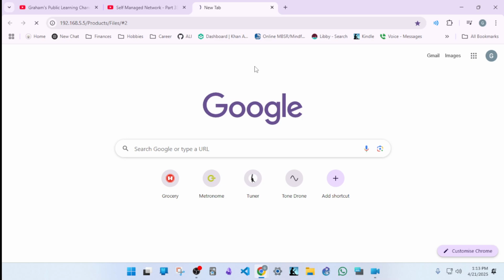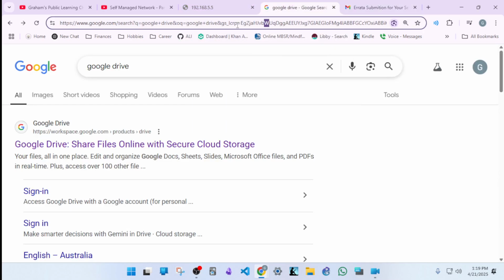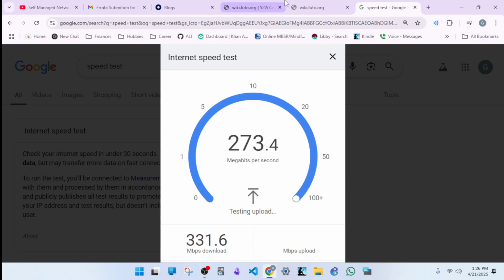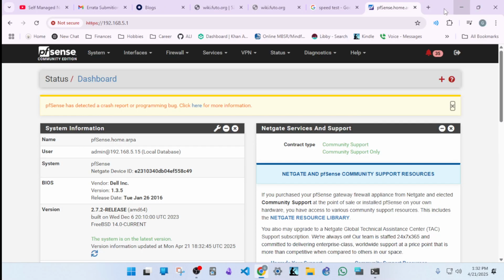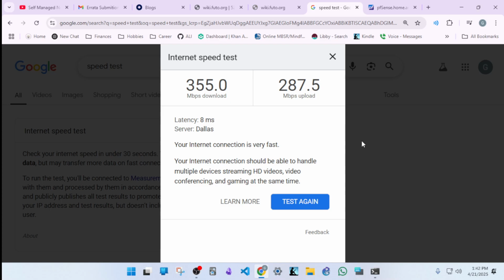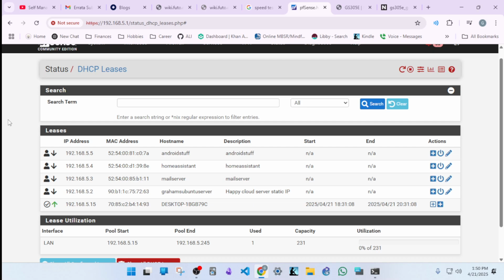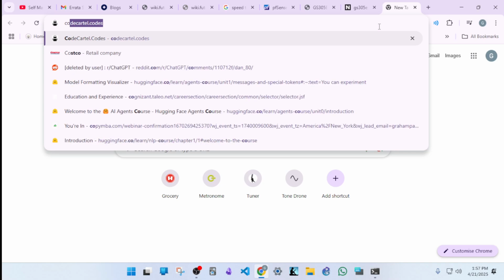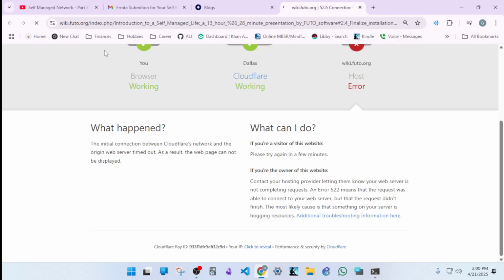Self-Managed Network: Troubleshooting a Busted Switch - Part 34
guide seems to be down, $15 unmanaged switch seems to be busted, this series will be on hiatus for a while unless I can setup up my secret switch that I'm not sure if I should publicy talk about or not, it was a problem switch from a prior job that was given to me instead of the going in the trash, not sure it will work, it's a managed switch, so will require config, if I do get it working all I need to buy is $10 copper sfps if I want more than 3 RJ45 ports